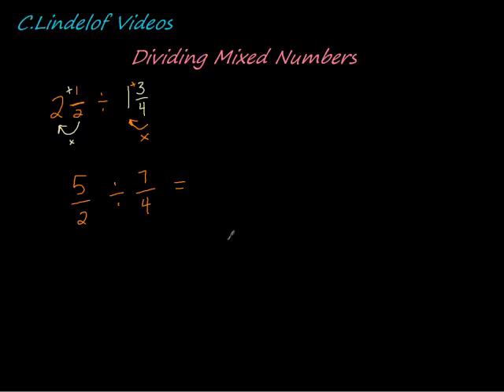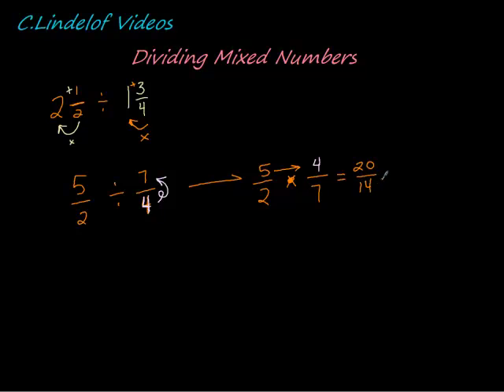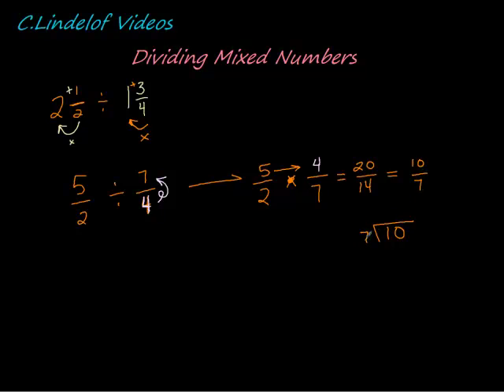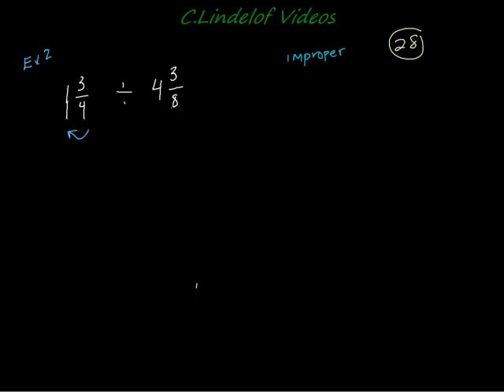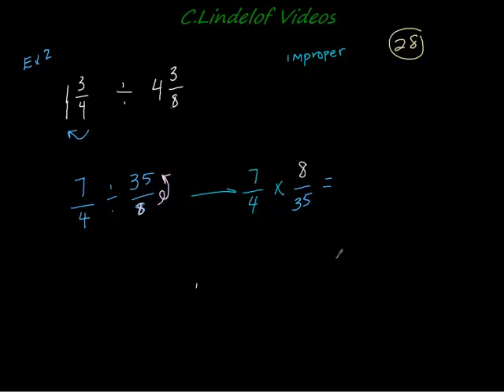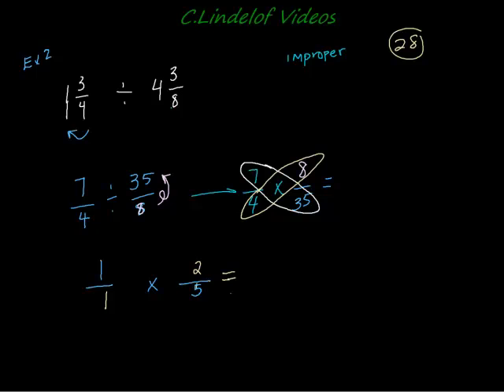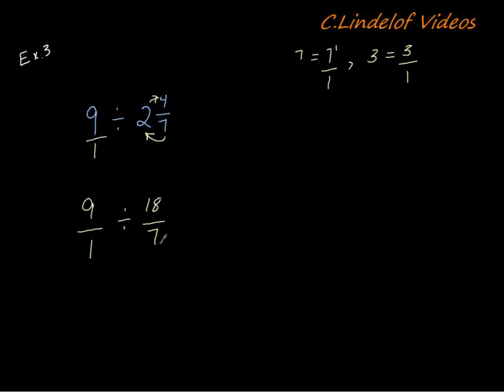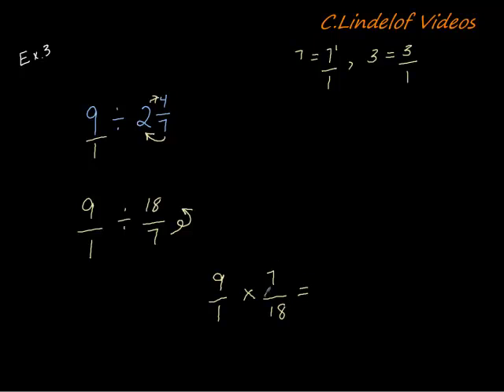Dividing Mixed Numbers